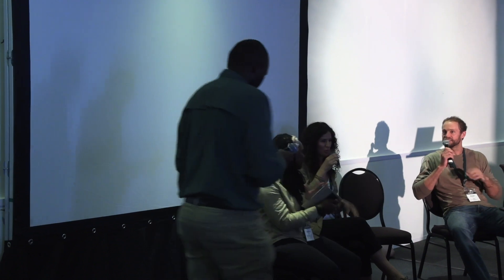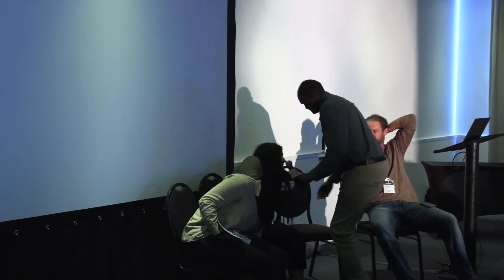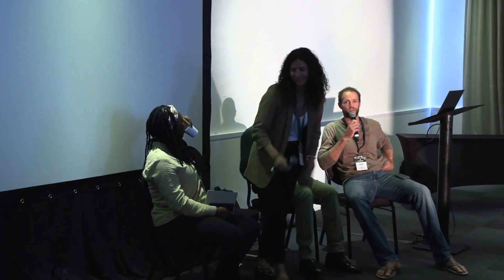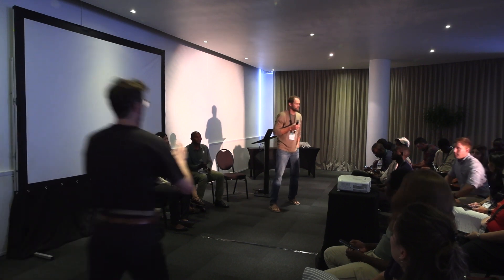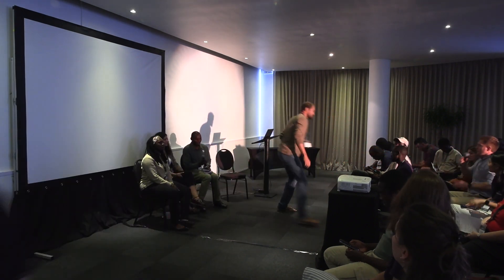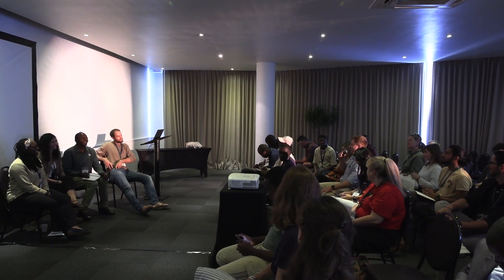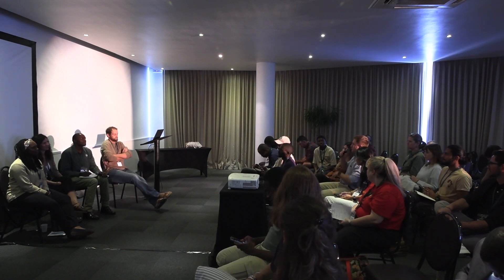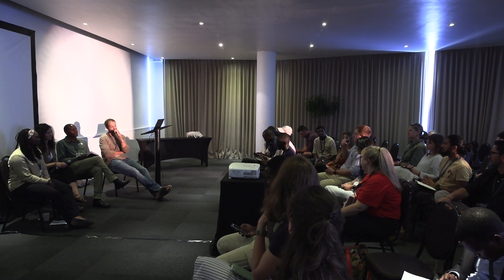2023 EarthRanger User Conference: Wildlife Vet Insights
In this compelling session, hear from vets as they explore field immobilization techniques, reintroduction methodologies, and the crucial role of disease surveillance in wildlife health. Moderated by Kieran Avery, Director of Project Development and Operations at Native, this session includes Shaleen Angwenyi, a Wildlife Health and Disease Surveillance Fellow at the International Livestock Research Institute, Steven Chege, Kenya Programs Manager at the San Diego Zoo Wildlife Alliance, and Francesca Vitali, a Wildlife Veterinarian and Researcher at the Smithsonian Institution, as they discuss the tools available and needed to support the protection and conservation of our planet's diverse wildlife species.